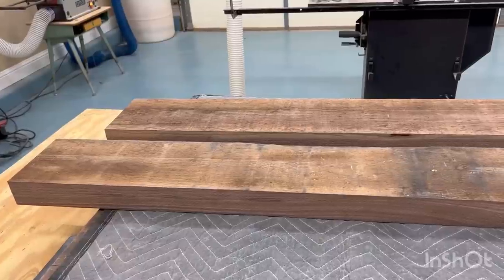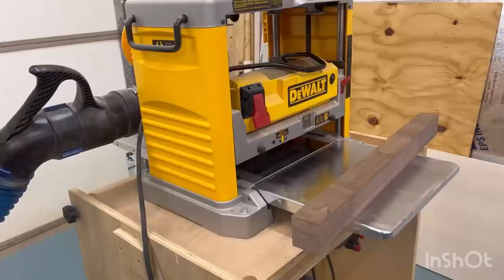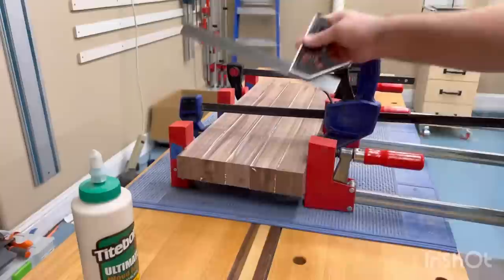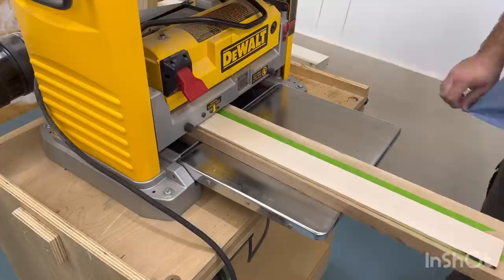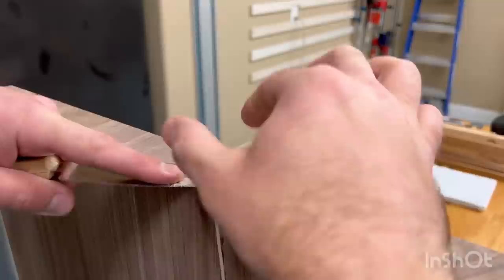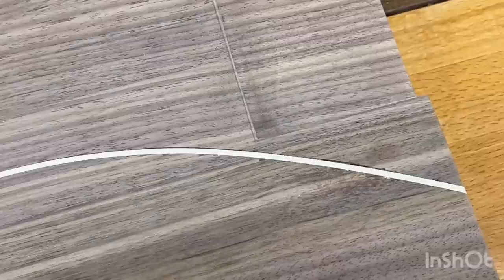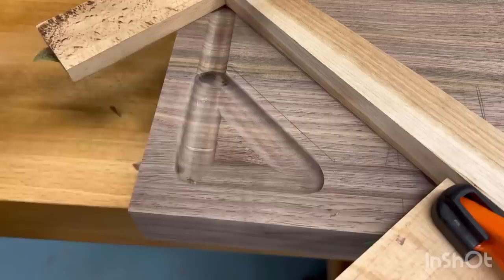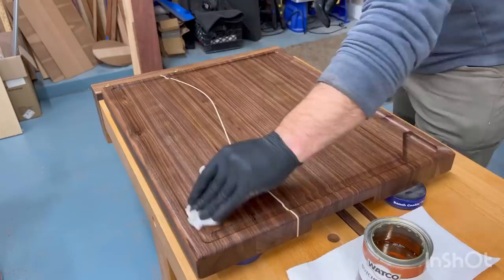Building the Biggest and Fanciest Cutting Board Ever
In this video I show how I built the largest cutting board I’ve ever built with several fancy features. The board is 24” X 20” X 1.75” and is built from solid walnut with a maple accent strip. The board also features hand-holds on the underside, a juice groove, a corner well, and a spout from the well.